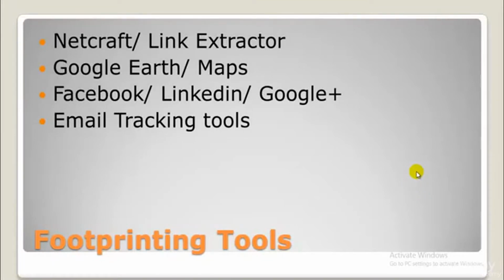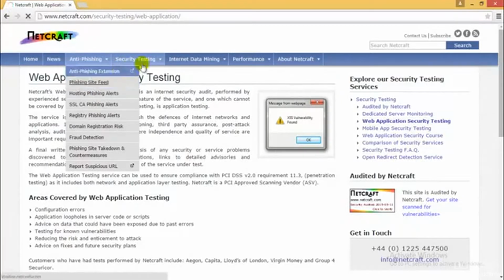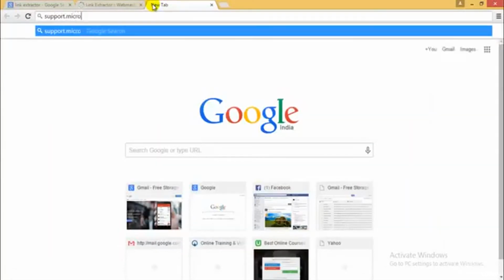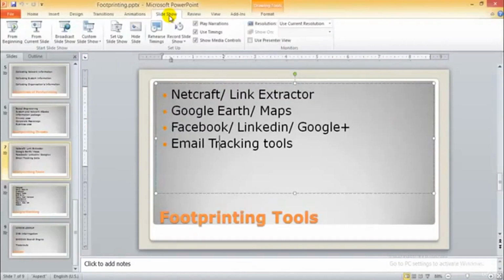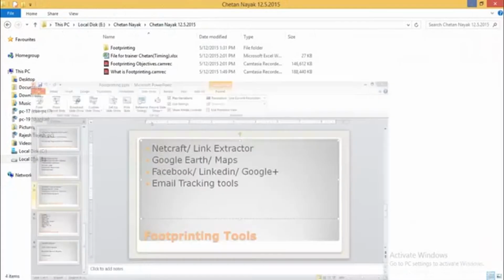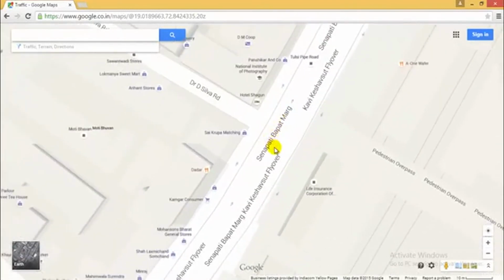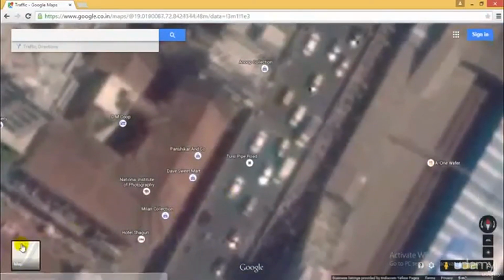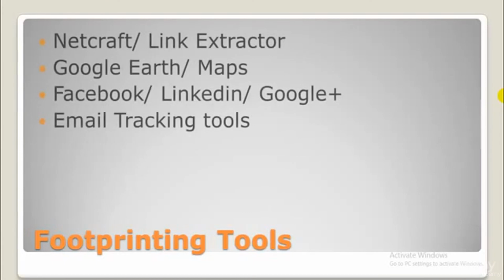White Hat Hacking 010